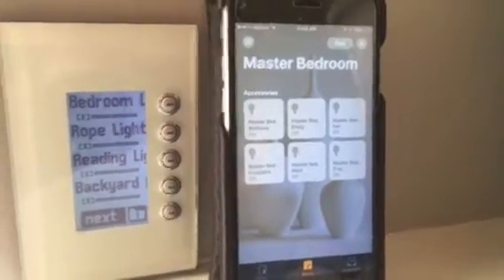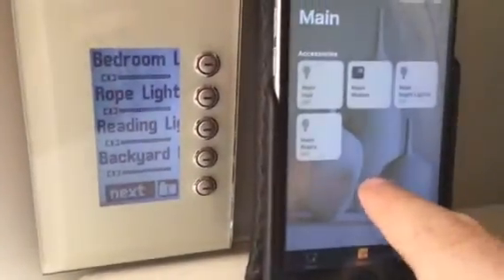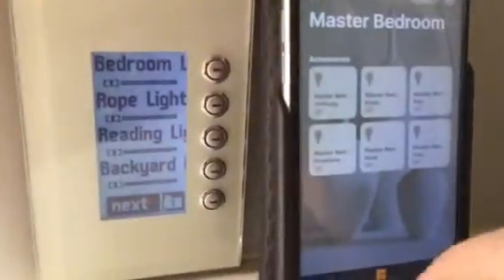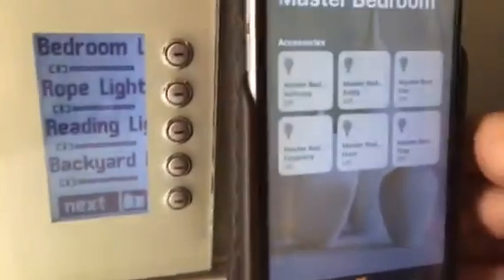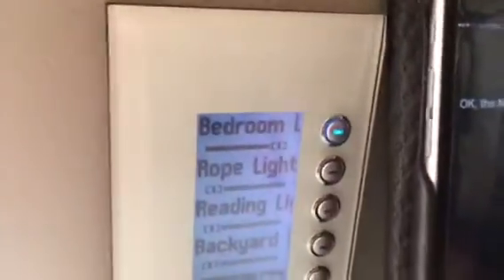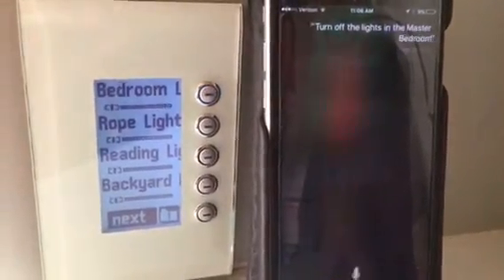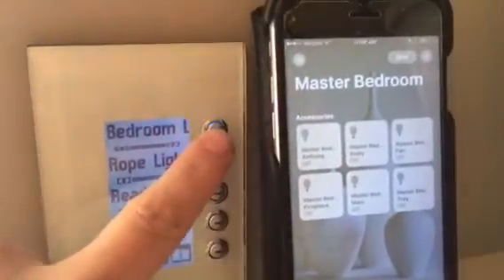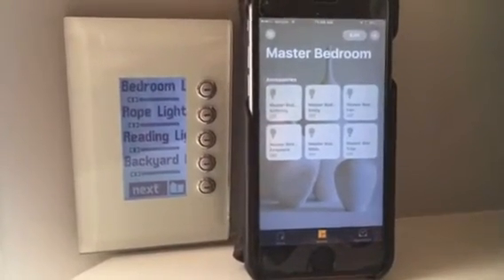Clipsal cbus HomeKit integration with Siri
Many have asked if Siri is integrated into HomeKit. As you can see, it is, and it works very well.